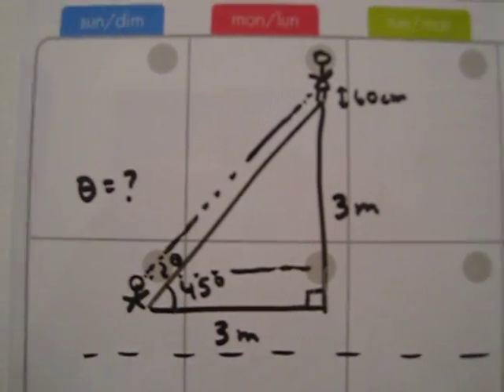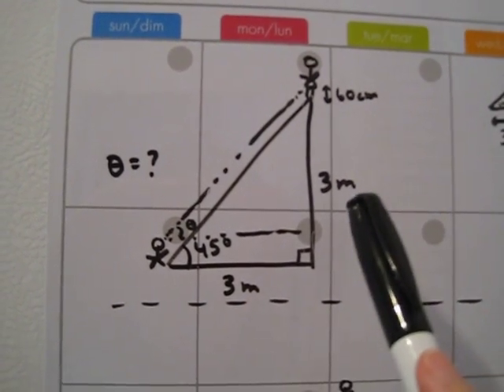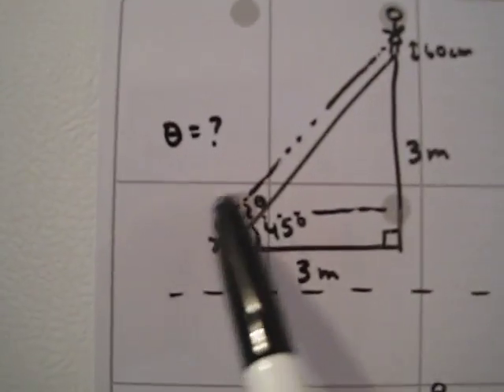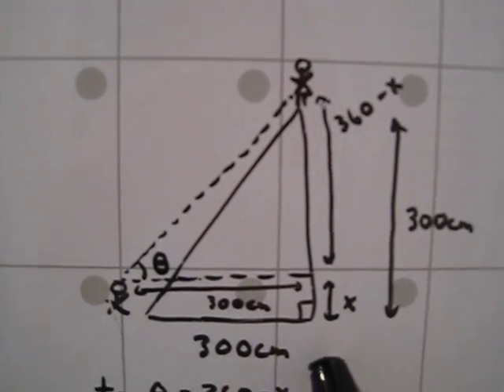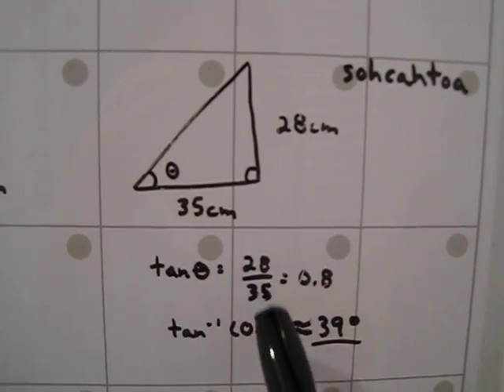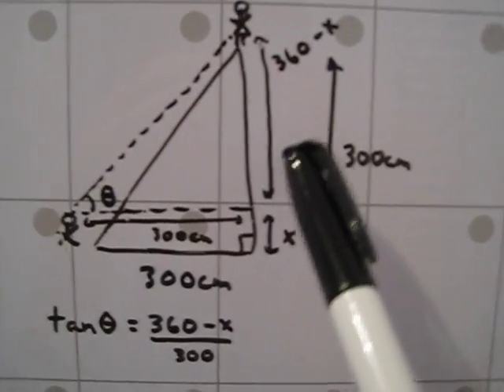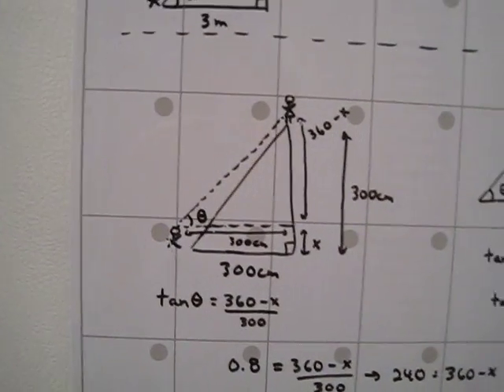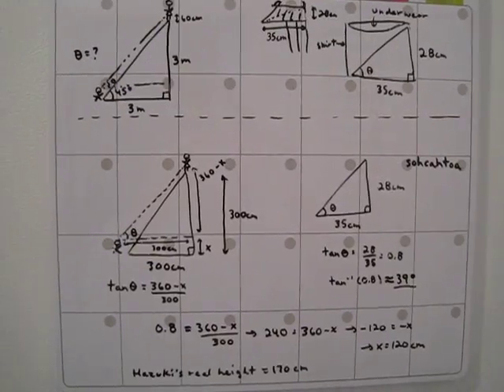Suugaku Joshi Gakuen Ep 1: The Peeping Tom Math Problem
Hey everyone!

I watched this drama yesterday and I really like it. This drama is all about math so I wanted to check if the math was correct and it was. For those who are curious about the math, I uploaded this video going step-by-step through the math problem and adding in tidbits concerning math that you might not have known or have forgotten. Enjoy! :D

***Note: I have a cold, which is why my voice sounds rough and you might hear me breathing kind of loud sometimes. ^_^"

If you would like to support me, please like my fanpage